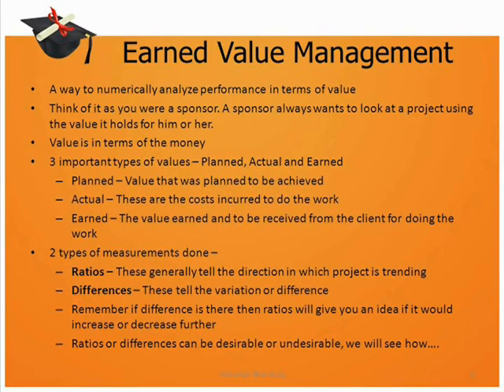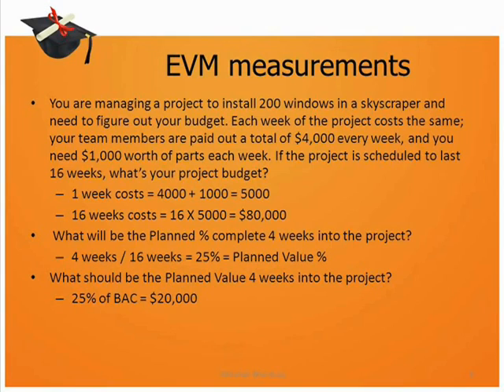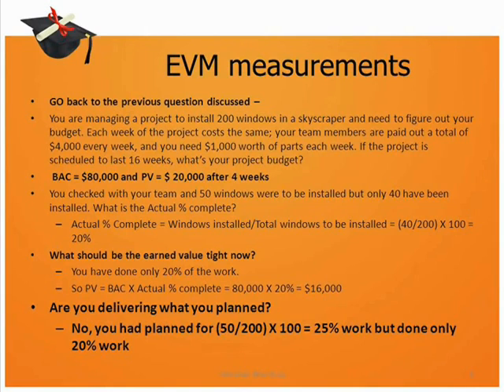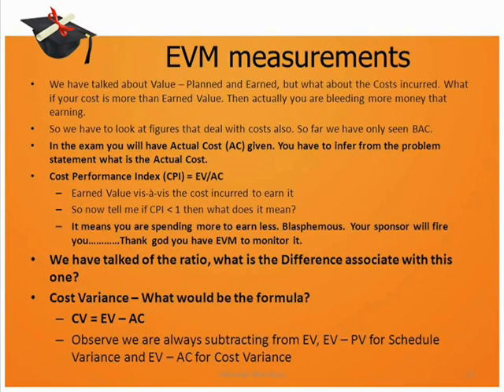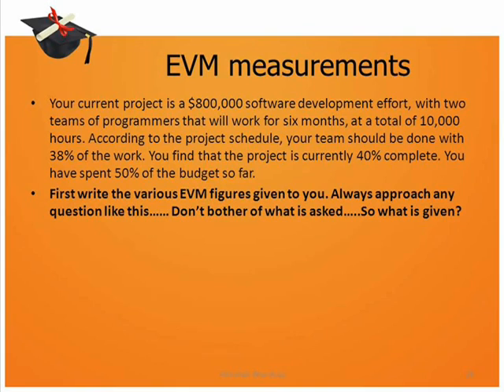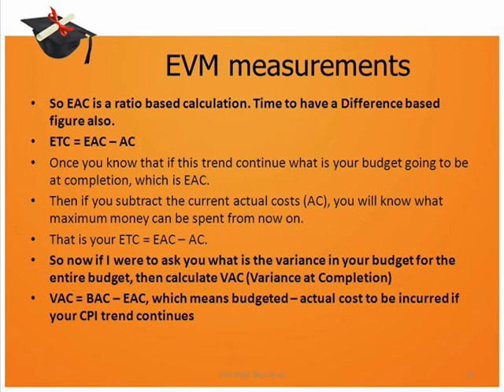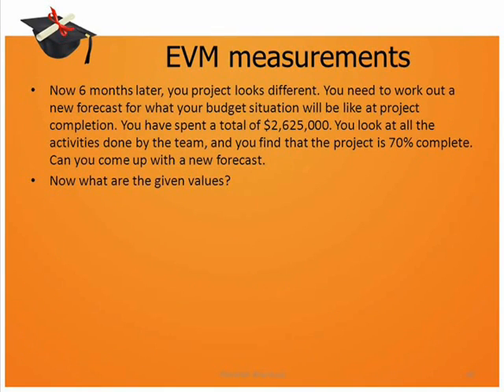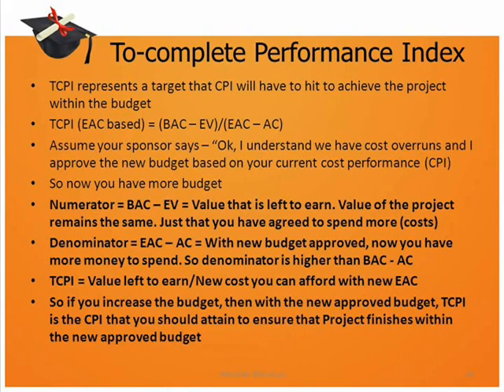Earned Value Management (Live Recording)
This video is the live recording from the lecture on Earned Value Management taken by Abhishek Bhardwaj in one of his training classes, under the aegis of Omega Computer Education Institute, Jaipur. Found it useful, so thought of sharing with you.

For more details on this course you can visit -